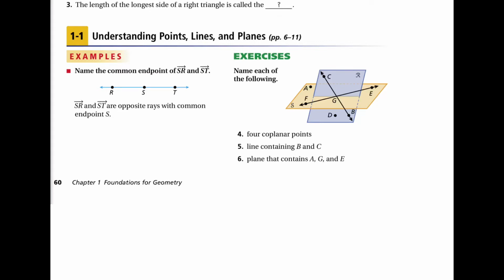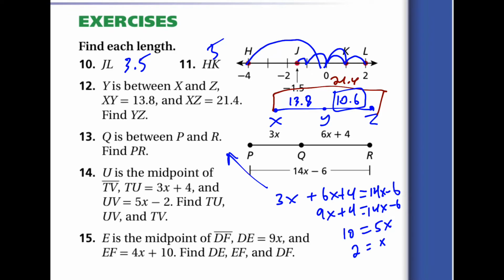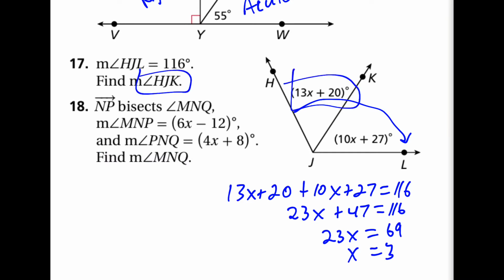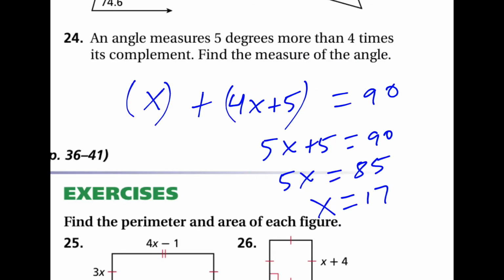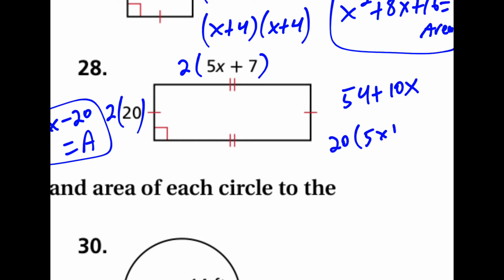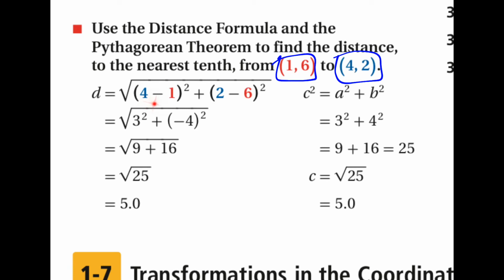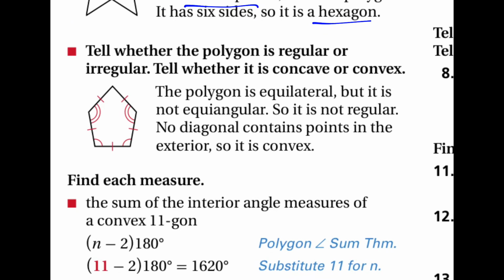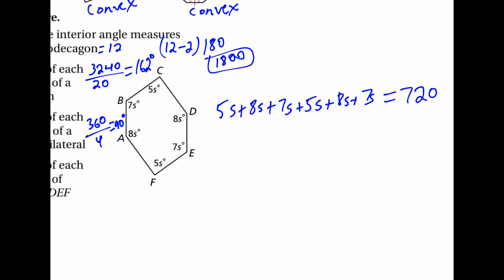Unit 1 Review